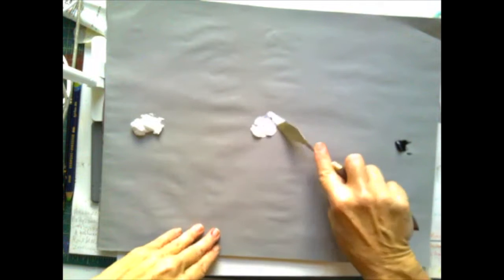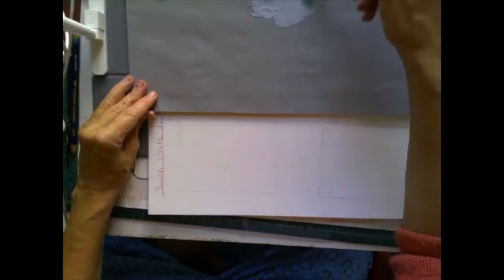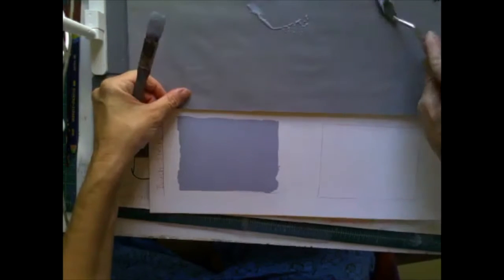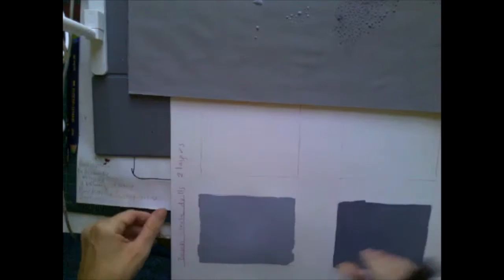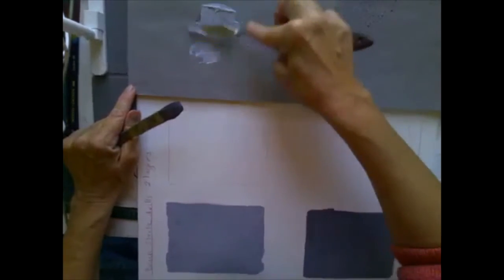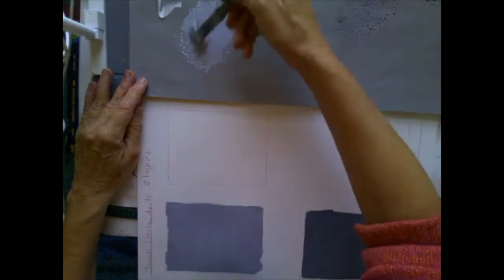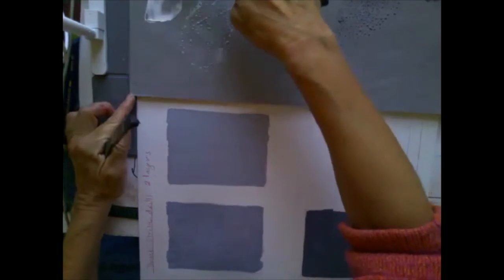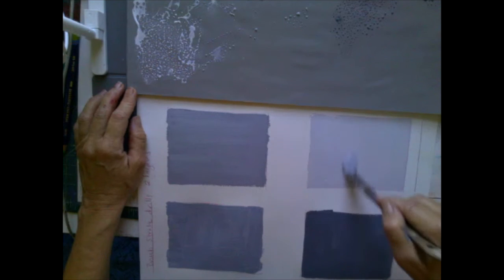Mixing the first layer, or background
Himi Gouache on xl Canson Watercolor paper
Coal Black and Titanium White